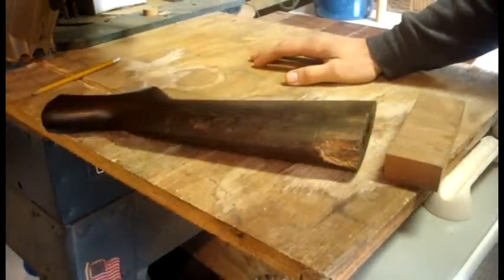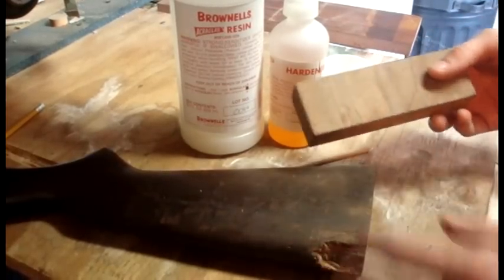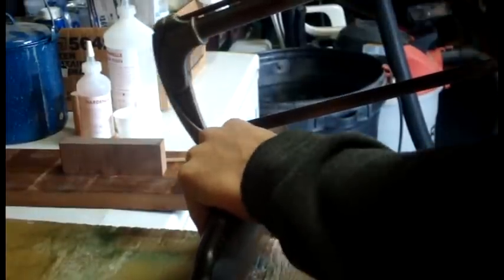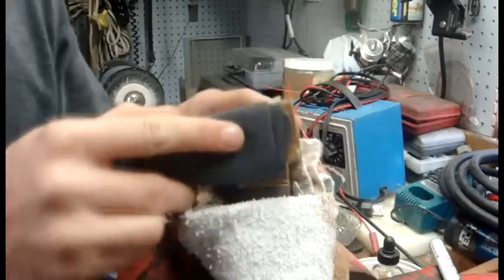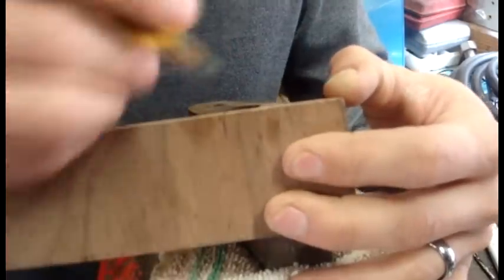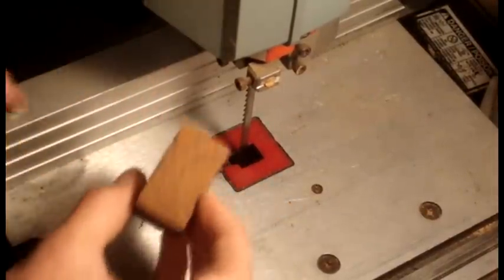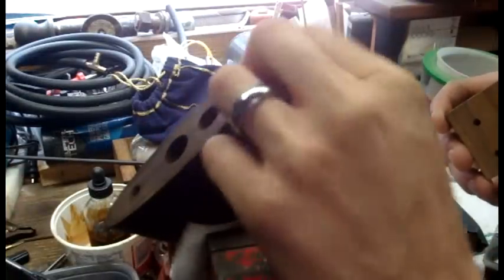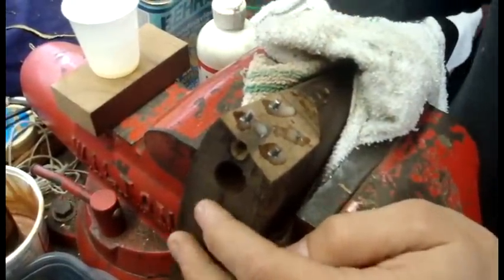A simple stock repair you can do on your own Part 1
This video showcases a very easy stock repair you can do in your garage on your own.